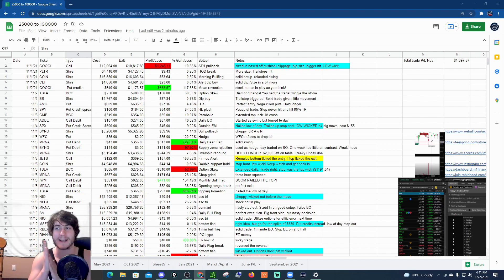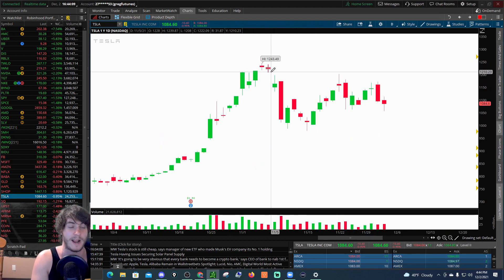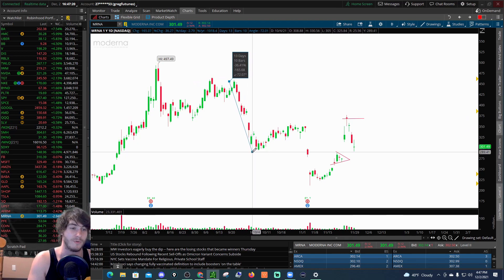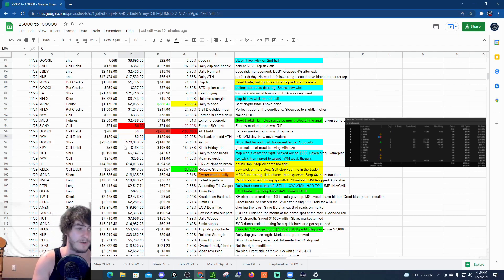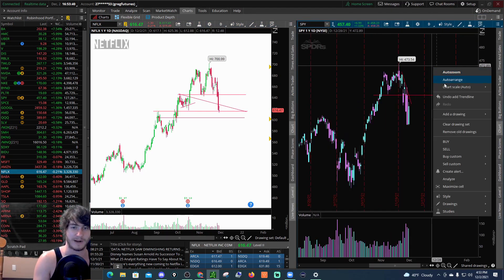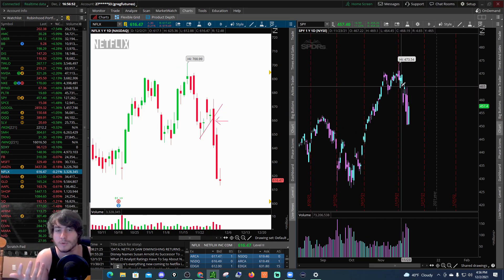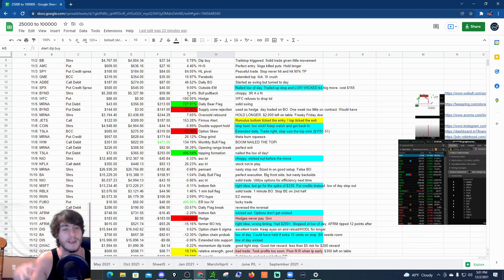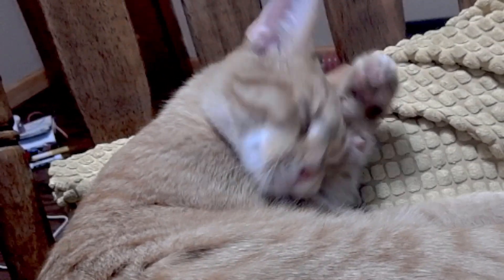November Trading Diary! Biggest Wins and Losses for the month. Lessons, chart analysis, and sheets!